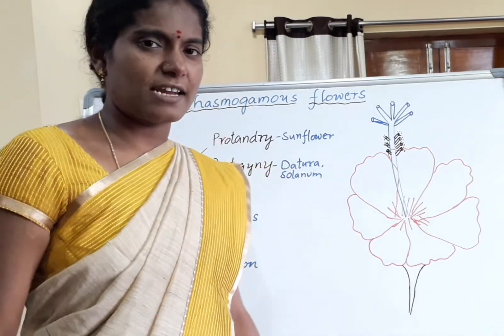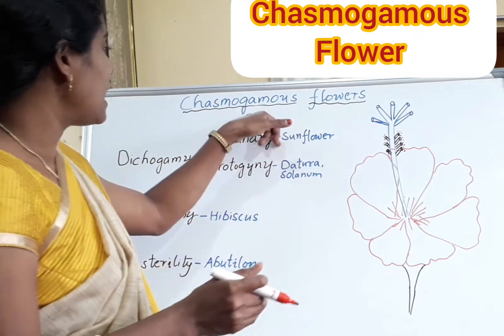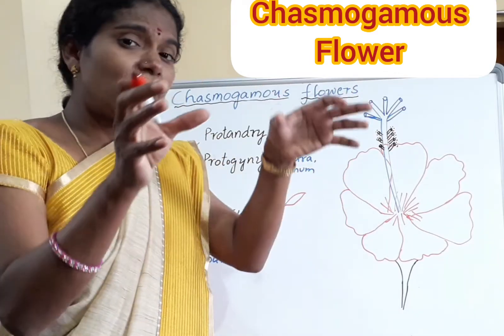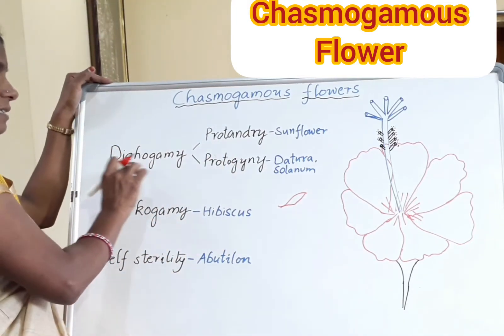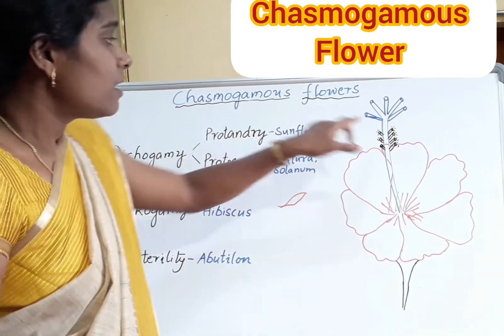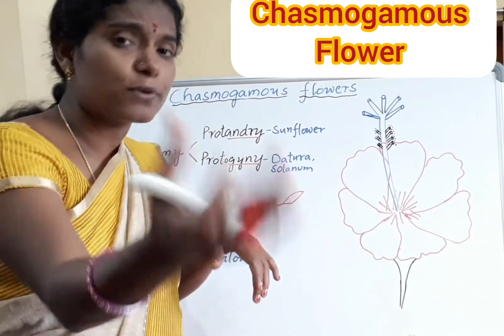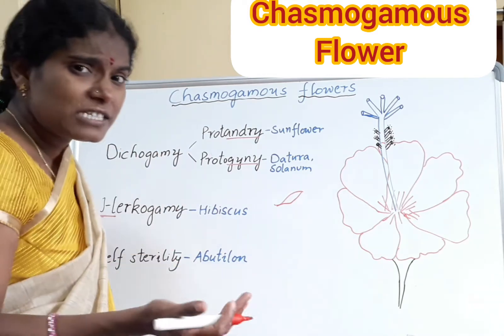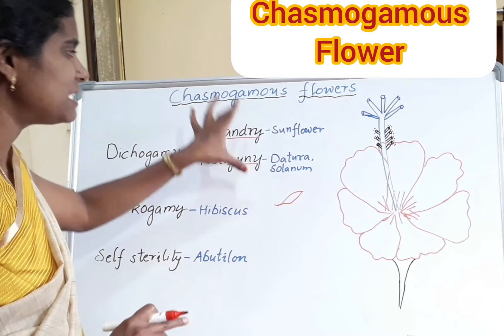Botany important questions chasmogamous flower dichogamy#